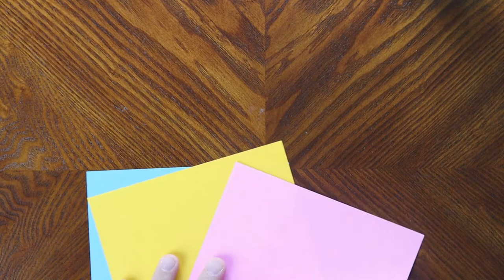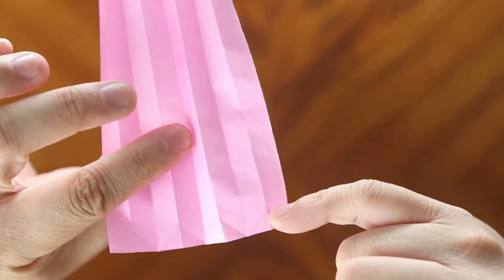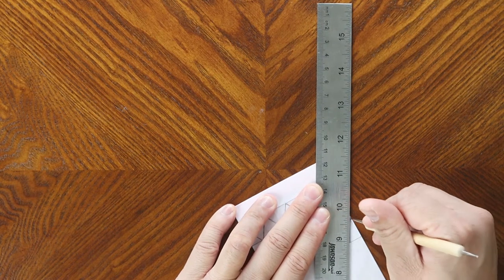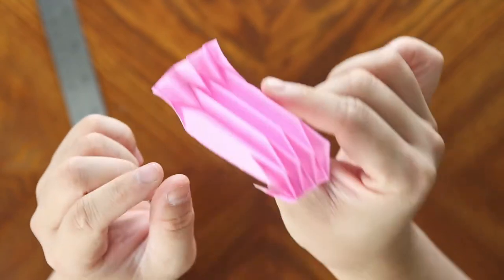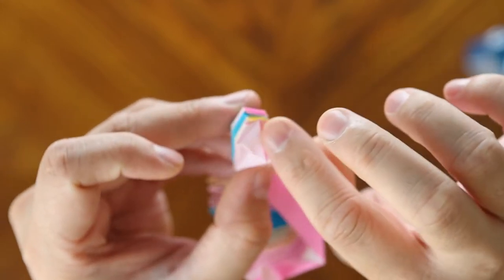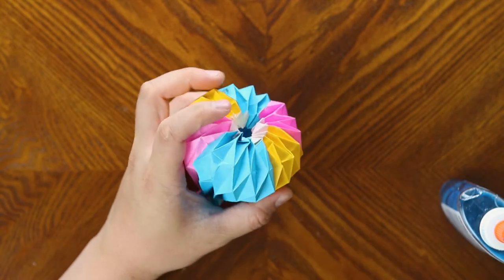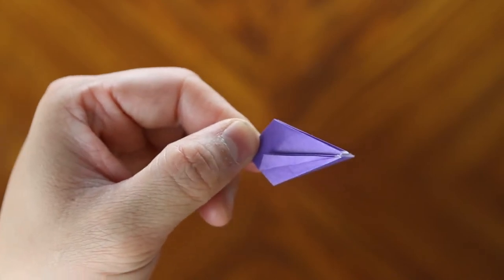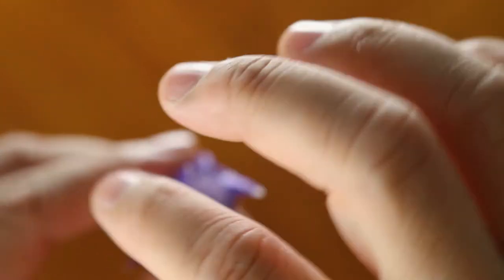Origami hot air balloon tutorial. 4 square sheets. Glue, straight edge, and a tool recommended.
I'll say this many times with this piece: it's not hard, but it's a mental exercise.  The end results are really nice. The glue, straight edge, tool, and a few recommended steps in this vid will save you lots of time and mental energy. Enjoy =)